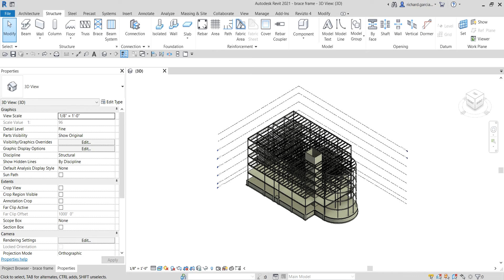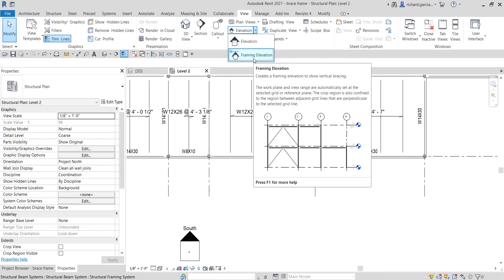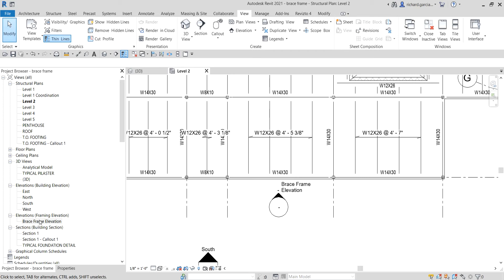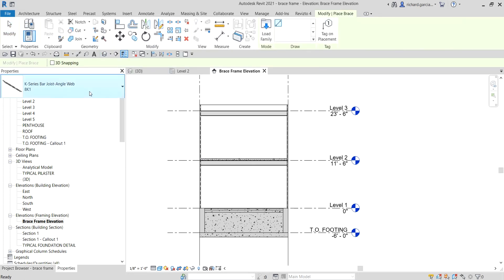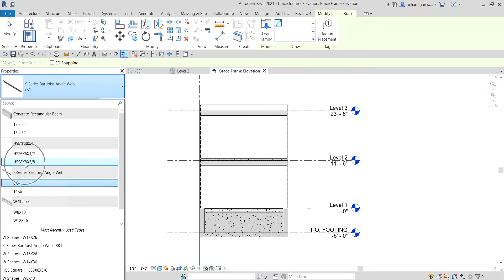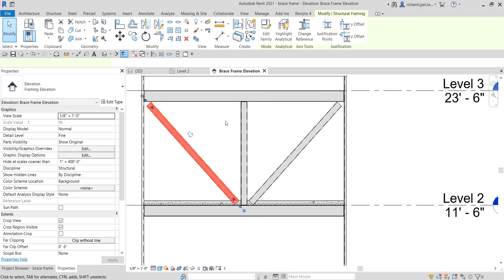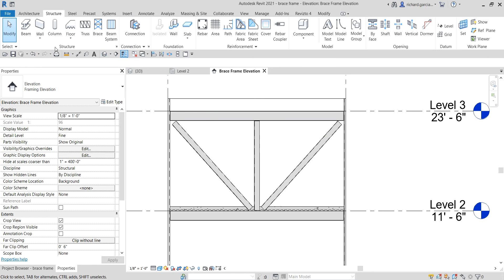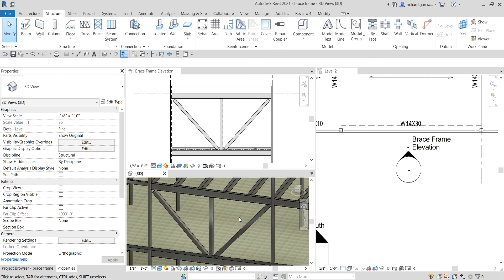REVIT STRUCTURE 2021 - STEP BY STEP TUTORIAL 30 - BRACE FRAMING ELEVATION